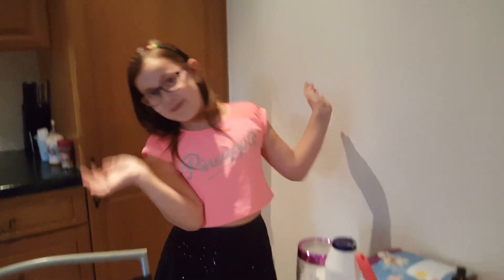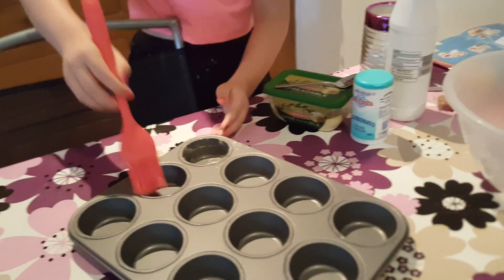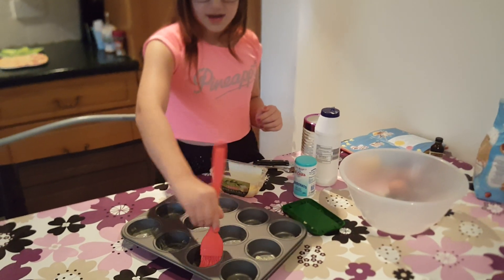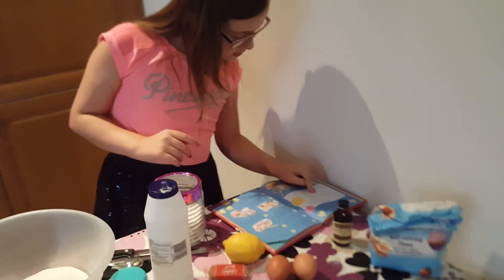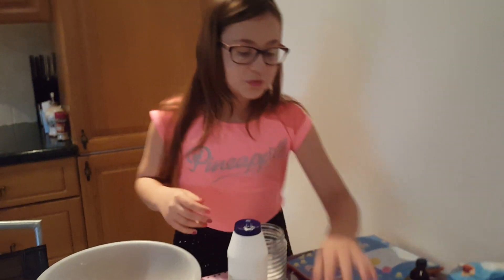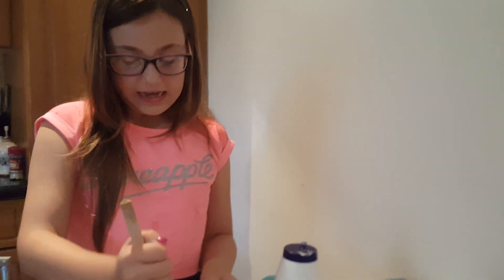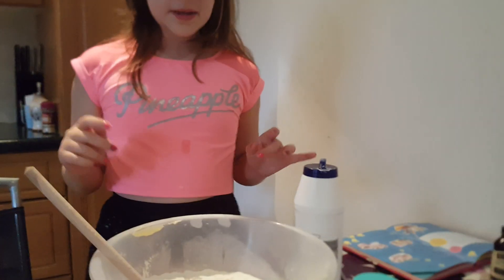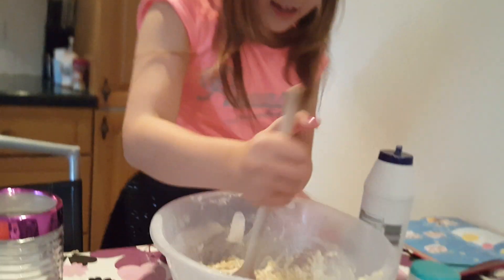HOW TO MAKE LEMON CAKE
HI TODAY I WANTED TO SHOW YOU HOW TO MAKE  LEMON CAKE! SO ITS VERY EASY AND REALLY TASTY!IT WILL BE QUITE SIMPLE IF YOU FOLLOW MY INSTRUCTIONS! AFTER YOU FINISHED YOU CAN TOP IT UP WITH ANT THING YOU LIKE OR JUST LEAVE IT PLAIN! SEE YOU SOON